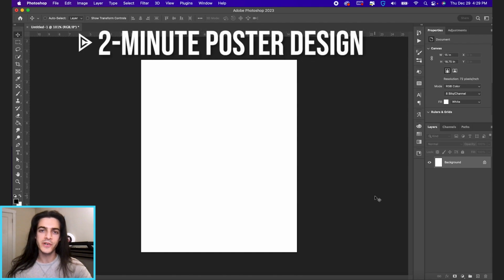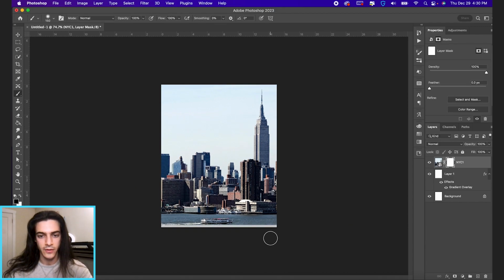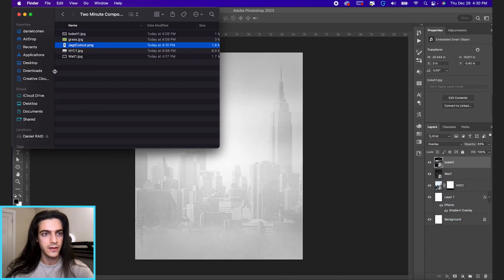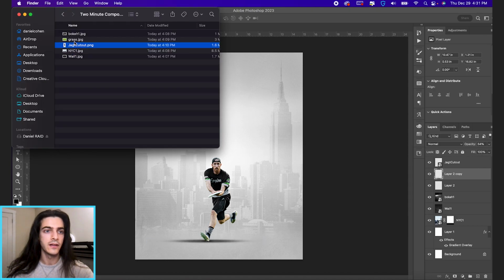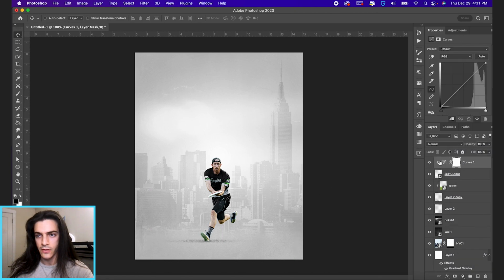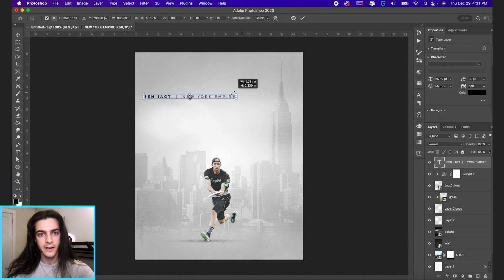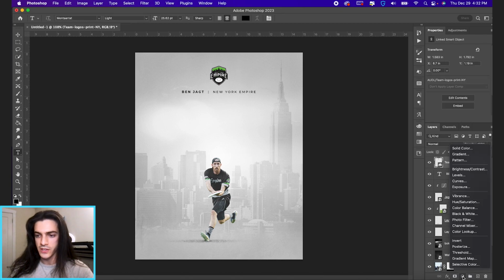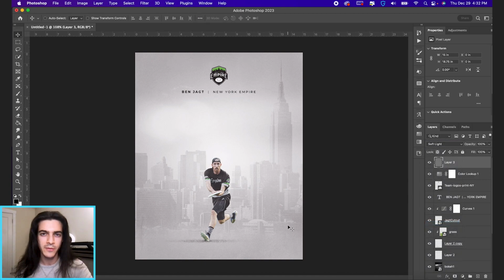Sports Photoshop Tutorial | 2-Minute Poster Design | Ben Jagt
A full sports poster design in two minutes! Watch me go through the design process as quickly as possible to create a simple, yet effective, player poster in two minutes (give or take, we round down).

Taking a pretty bare bones approach to these 2-minute sports graphics, so who knows I may end up going back and adding even more elements when I'm not racing to beat the clock. Please don't take this video as a suggestion that you should be designing sports posters in two minutes, this was merely for fun and thought it might be entertaining to watch the process :)

As always, my DMs on Instagram are open for any questions!